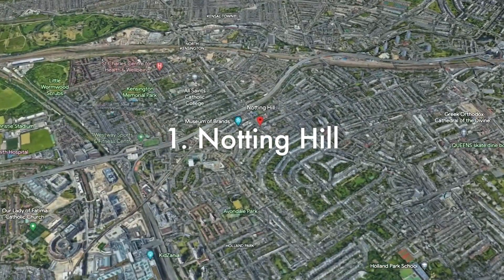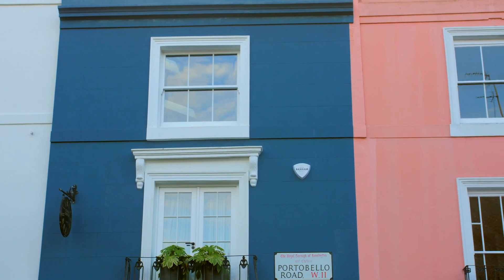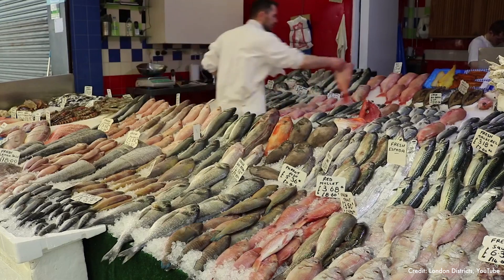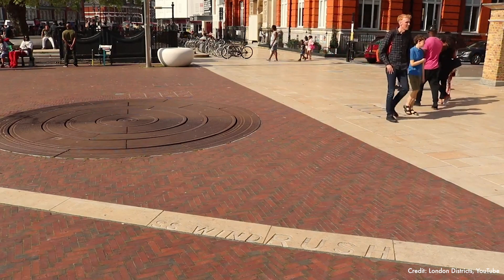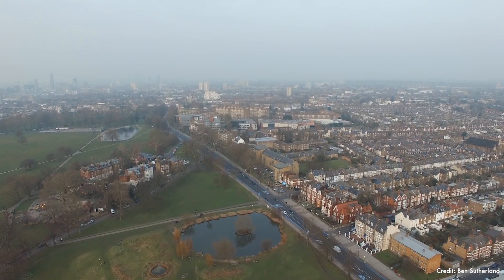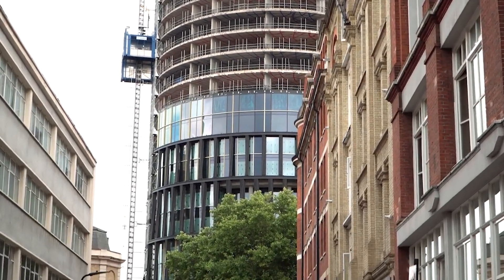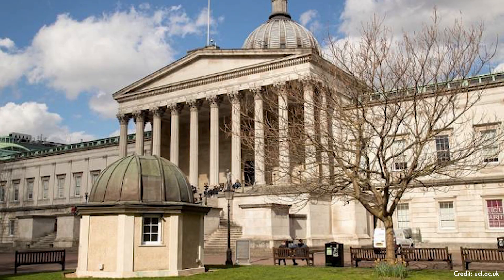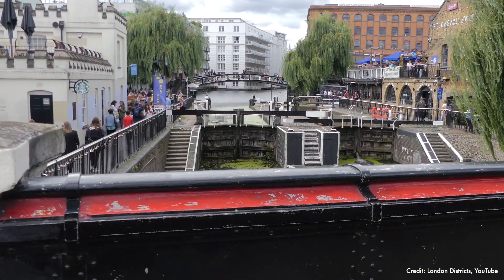London Calling: 5 Best Places for Young Professionals to Live in the UK Capital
In this video, we'll be discussing the top 5 neighbours for young professionals in London: Notting Hill, Brixton, Clapham, Shoreditch, and Camden.

London's property market is known for being competitive, and finding the right neighbourhood can be a daunting task, especially for young professionals. However, in this video, we've done the hard work for you, and we'll be showcasing the best neighbourhoods that offer affordable property options, a vibrant social scene, and a great quality of life.

Notting Hill is a highly sought-after neighbourhood that offers charming townhouses, colourful mews houses, and stylish apartments. This area is known for its iconic Portobello Road Market and the annual Notting Hill Carnival.

Brixton is a bustling area with a thriving cultural scene and a diverse community. This neighbourhood offers a range of property options, from Victorian terraces to modern apartments, and it's home to Brixton Village, a foodie paradise that offers a wide range of international cuisine.

Clapham is a trendy neighbourhood that attracts young professionals and families. This area offers a mix of period homes, modern apartments, and converted warehouses. Clapham Common is a popular green space that offers a variety of activities, from tennis courts to outdoor cinema screenings.

Shoreditch is a vibrant area that has transformed from a gritty industrial zone to a trendy neighbourhood. This area is known for its street art, independent shops, and lively nightlife. Shoreditch offers a range of property options, from converted warehouses to modern apartments.

Camden is a quirky neighbourhood that offers a vibrant atmosphere and a unique character. This area is known for its famous markets, such as Camden Lock Market and Camden Stables Market. Camden offers a range of property options, from period homes to modern apartments.
Overall, these neighbourhoods offer a variety of property options and are highly recommended for young professionals looking to live in London. So, if you're thinking of moving to the capital, be sure to check out these areas and take advantage of the opportunities they offer in the London property market.

♦️♦️About Me ♦️♦️